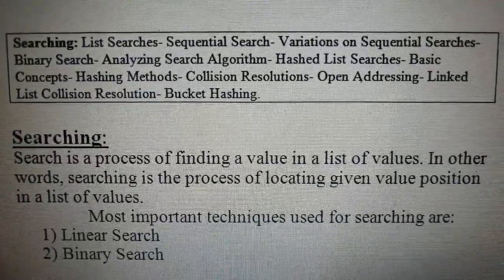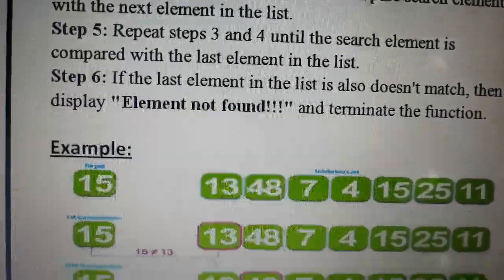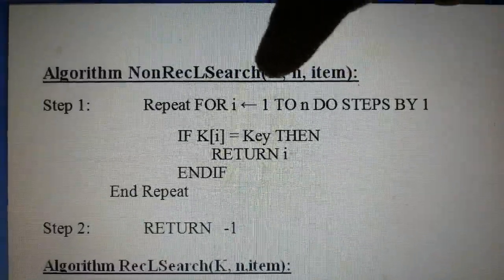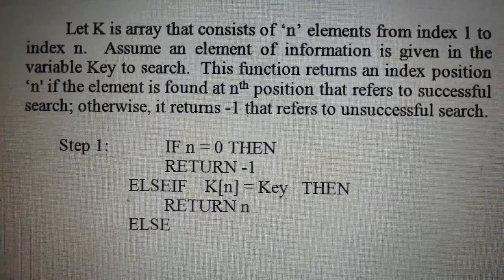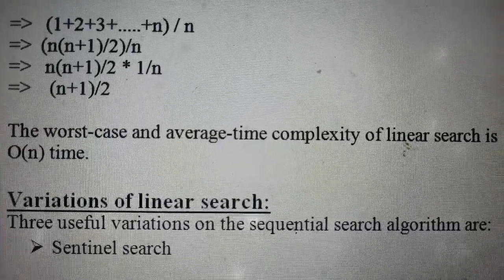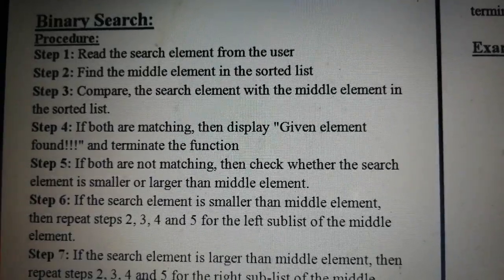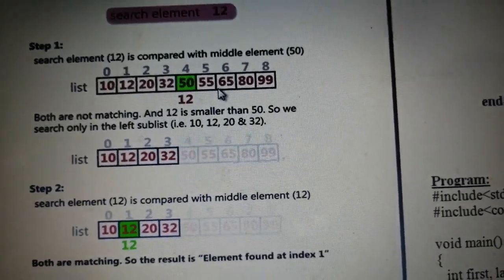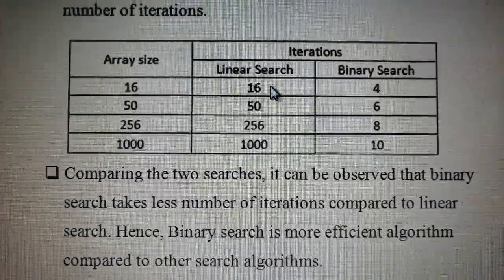Data structures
searching methods